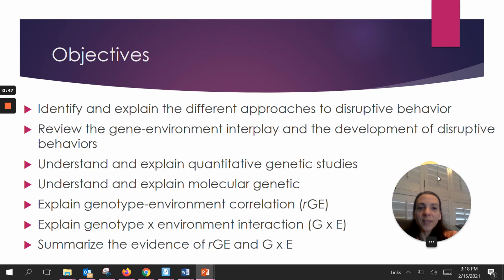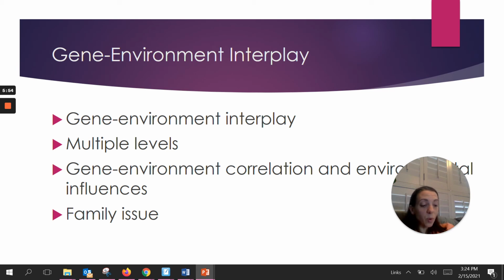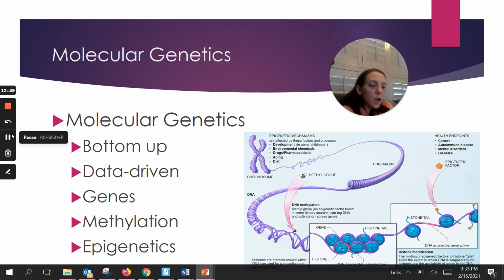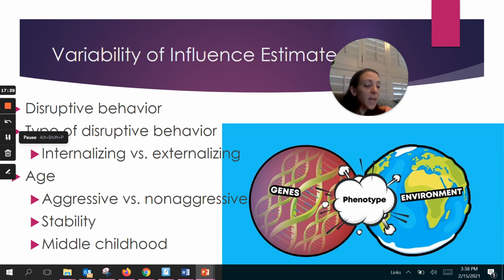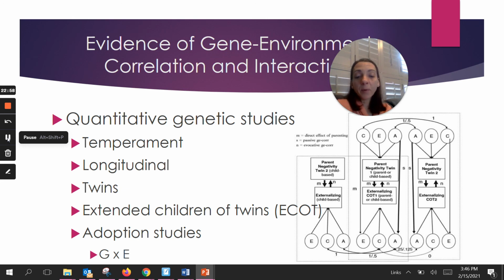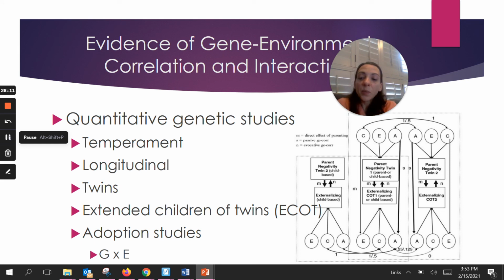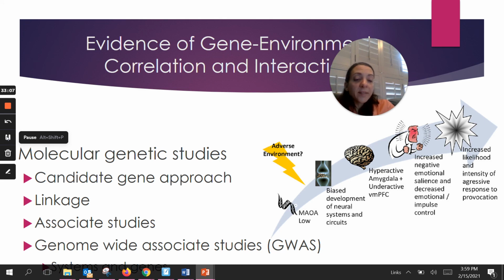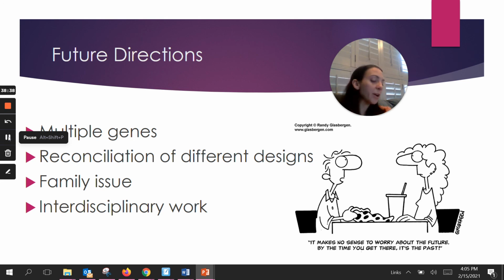Disruptive Behavior Disorders Chapter 2